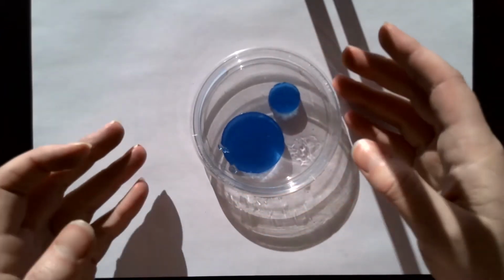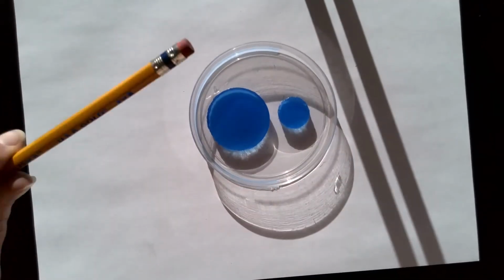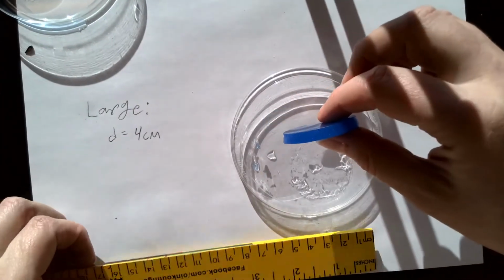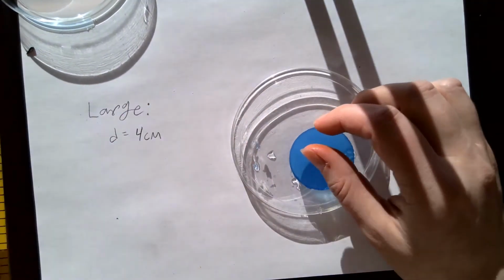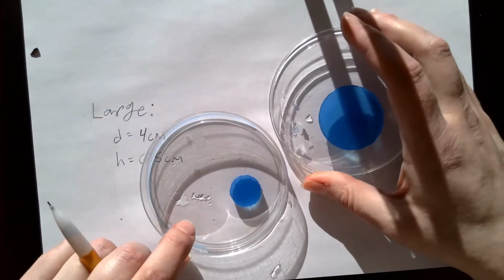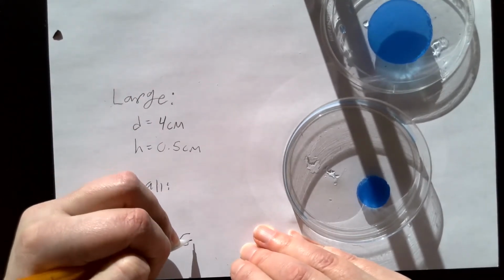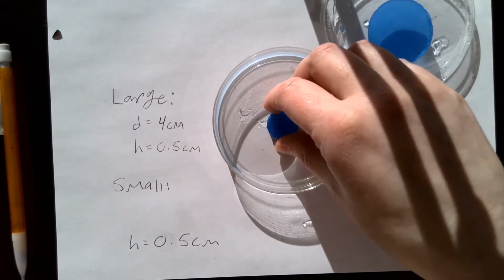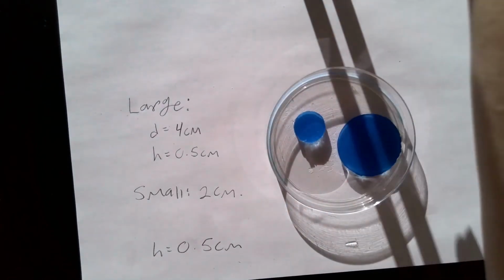Cell size and shape Lab Part 1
This is part 1 of the lab. Follow along on your Lab sheet to get through this part of the lab. After this video, answer the questions before heading to part 2